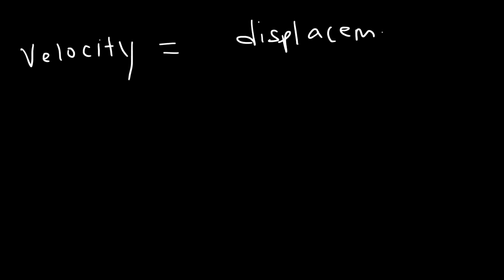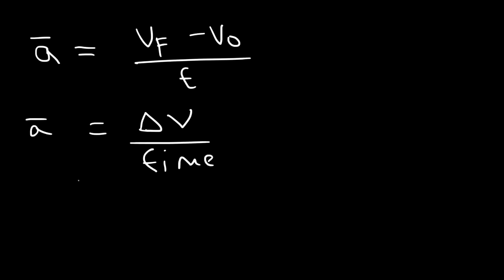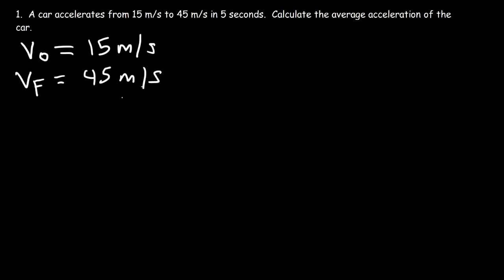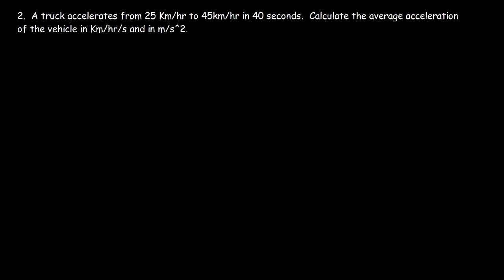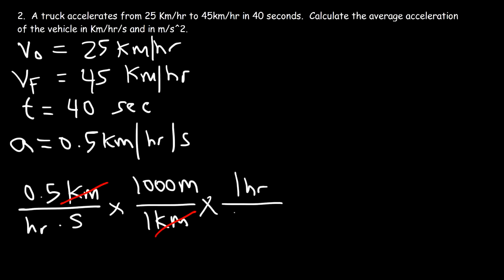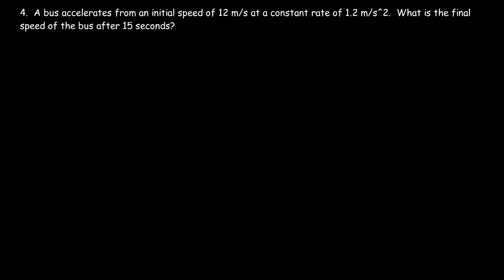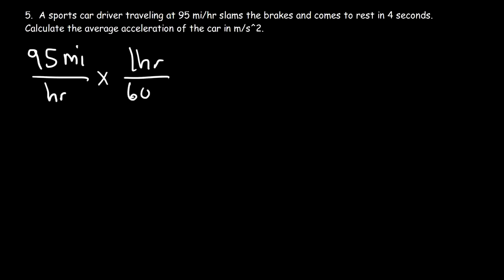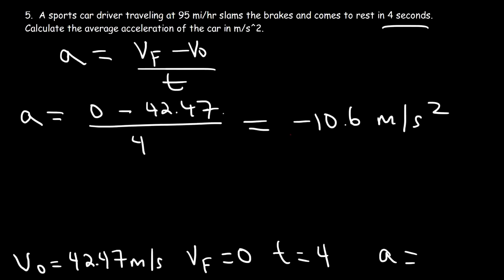ACCELERATION and Velocity - One Dimensional motion. Physics.